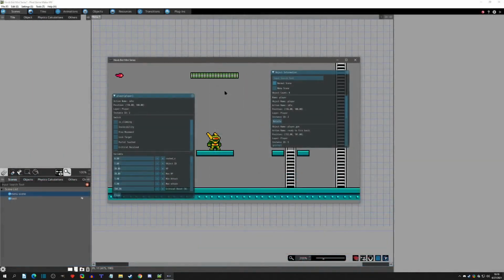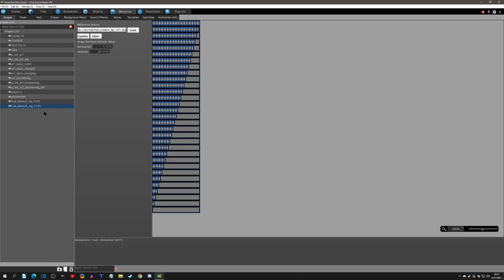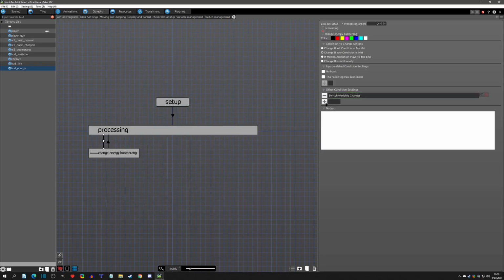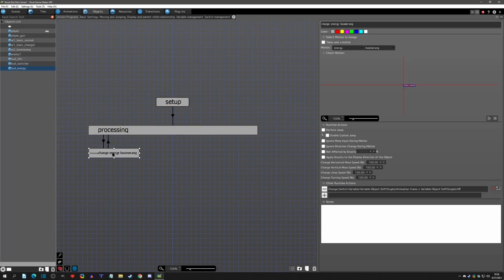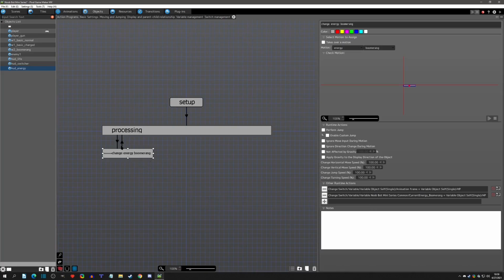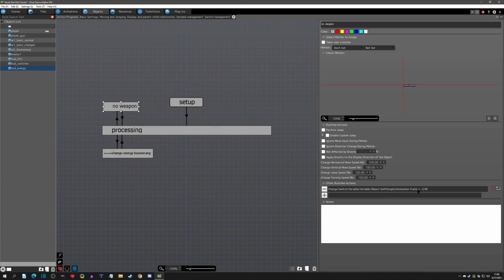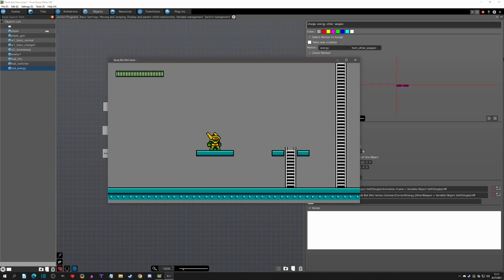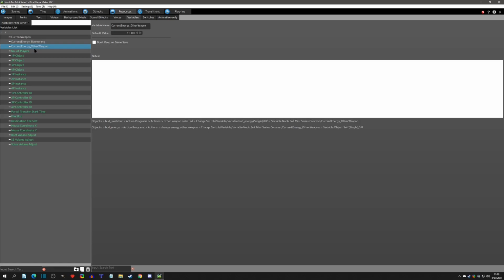#10 - Adding HUD & Weapon Energy (Easy Min/Max Cap) - Pixel Game Maker MV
In this Mega Man Like video #10 we will setup the gameplay HUD and a proper weapon switcher with energy that will swap values accurately on weapon change!